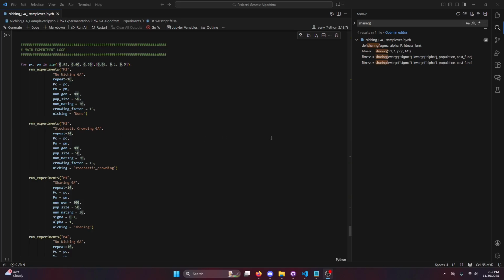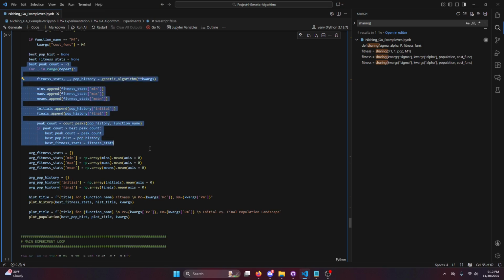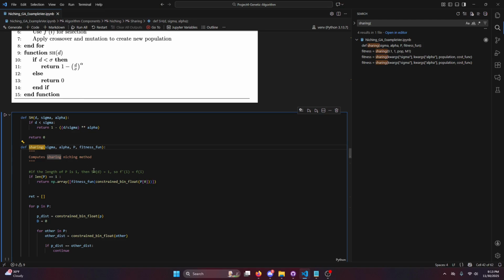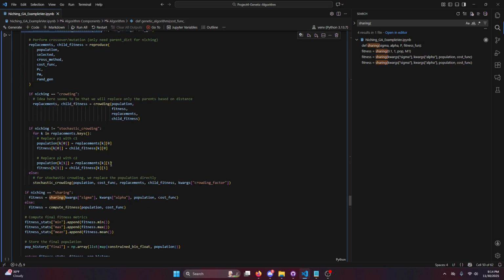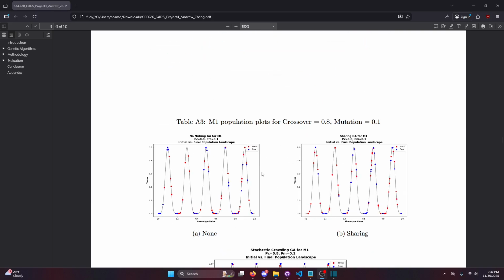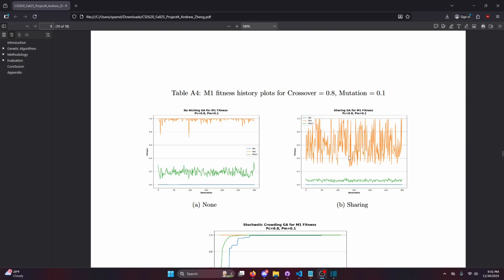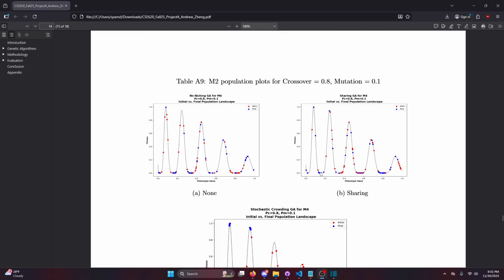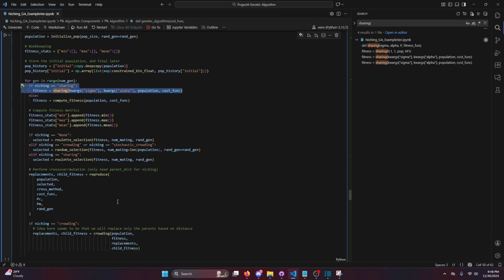GA Niching Video (CSE 620 Project 4)